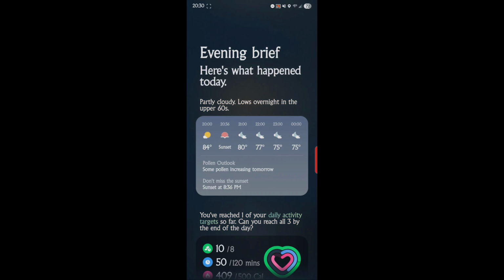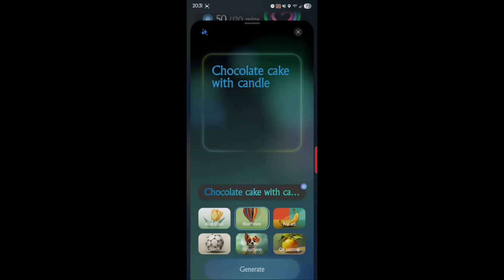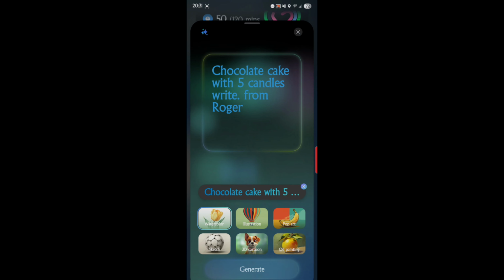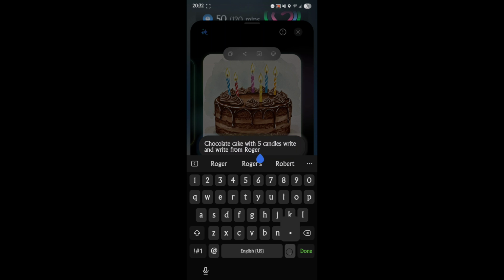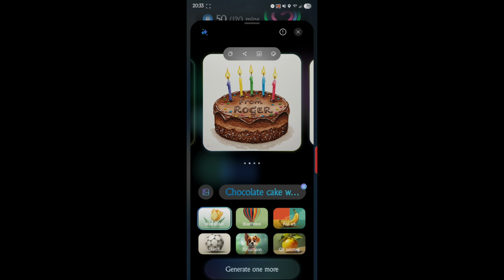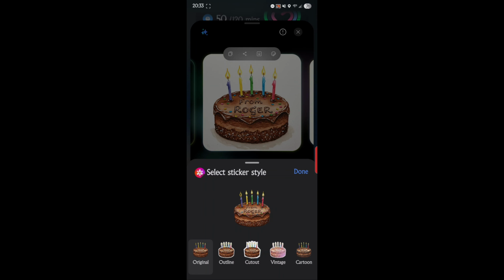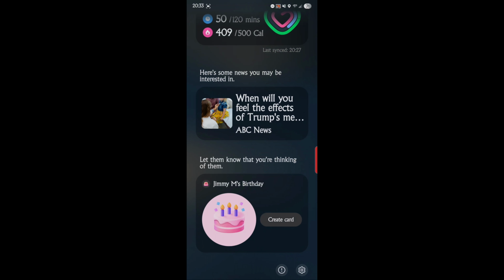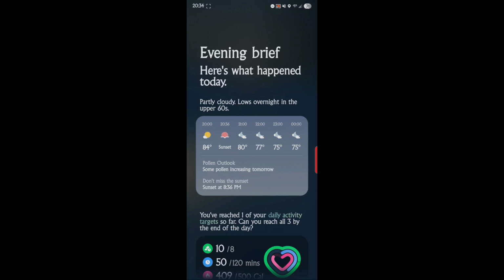Samsung how to make birthday card electronics and gadgets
Samsung how to make birthday card